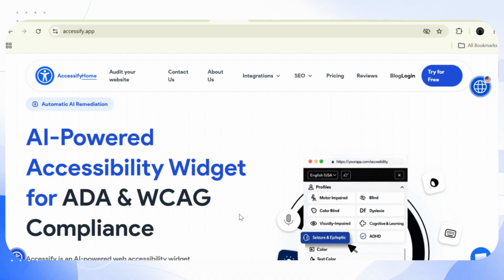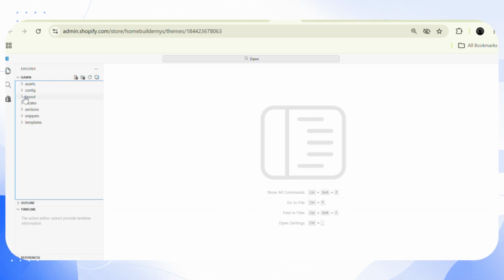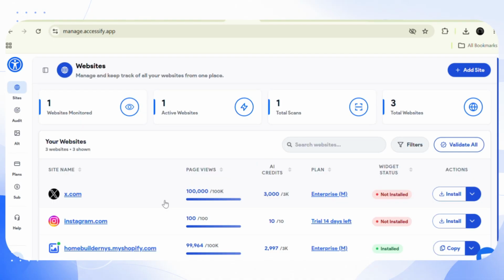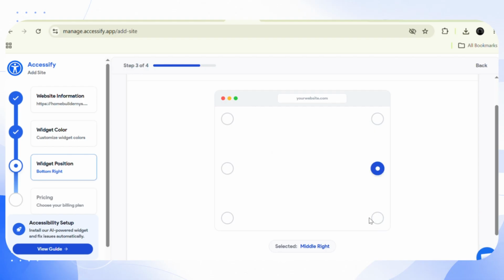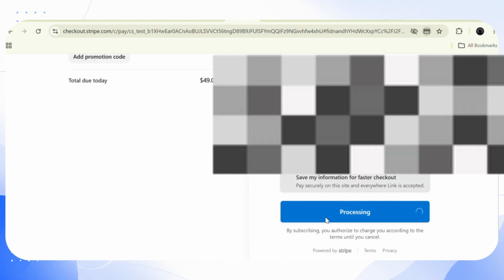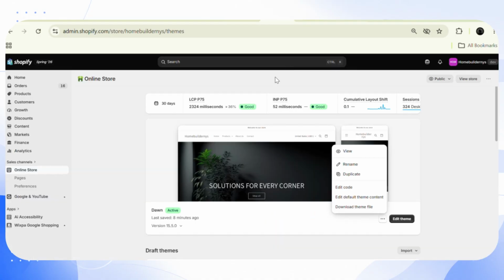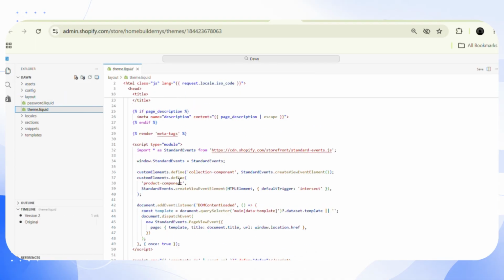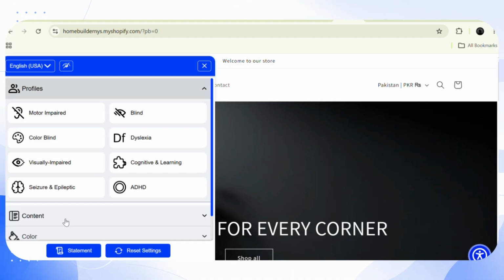How to Install an Accessibility Widget on Your Website | Accessify Step-by-Step Tutorial (2026)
Is your website accessible to every visitor?

In this step-by-step tutorial, you'll learn how to install the Accessify accessibility widget on your website. Whether you're using Shopify, WordPress, Wix, Webflow, WooCommerce, Squarespace, or another supported platform, this guide walks you through the complete installation process from logging into Accessify and adding your website to copying the installation code, placing it in your website, and verifying that the widget is working correctly.

Chapters

00:00 Introduction

00:40 Requirements

01:00 Sign in to Accessify & Add your website

01:30 Choose a pricing plan

02:15 Copy the installation code & Install on Shopify

02:52 Verify the widget & Troubleshooting

03:03 Conclusion

In this tutorial you'll learn:

✔ How to sign in to Accessify

✔ How to add your website

✔ How to choose the right pricing plan

✔ How to copy the installation code

✔ How to install the widget on Shopify

✔ How to verify a successful installation

✔ Common installation tips

Web Accessibility Tool for WCAG, ADA, EAA & BFSG Compliance – Protect Against Accessibility Lawsuits

Accessify helps website owners improve accessibility by providing visitor-facing accessibility tools and supporting broader accessibility efforts across multiple website platforms.

• Shopify
• Web Accessibility
• Ecommerce Optimization
• Shopify Apps
• Accessibility Best Practices
• AI Features for Shopify

Whether you're new to Shopify accessibility or already using Accessify, this tutorial will help you make informed decisions using real analytics.

~~~Queries that are resolved in this tutorial~~~